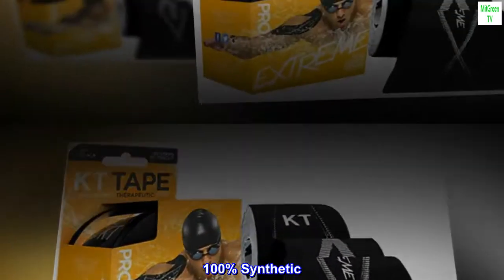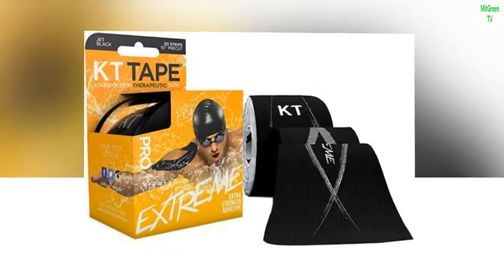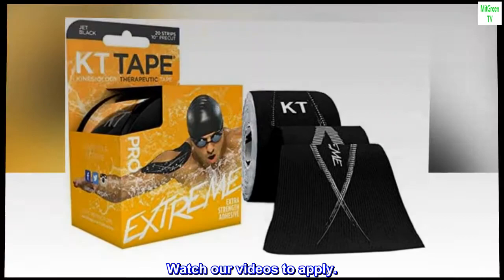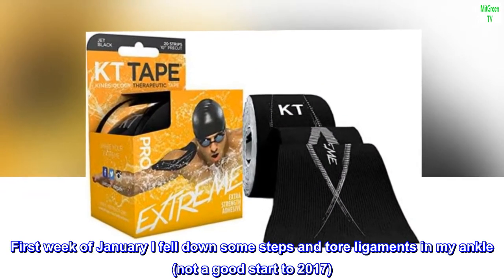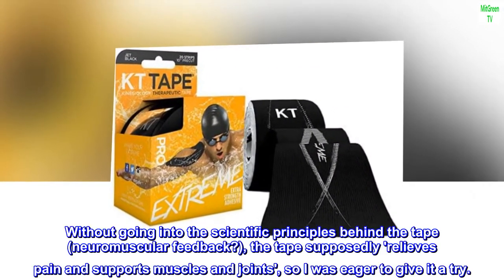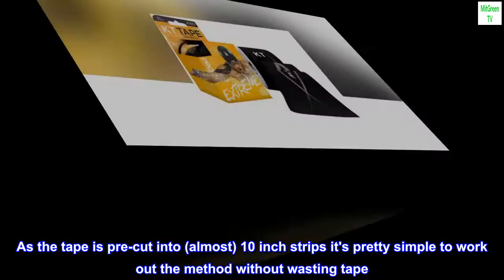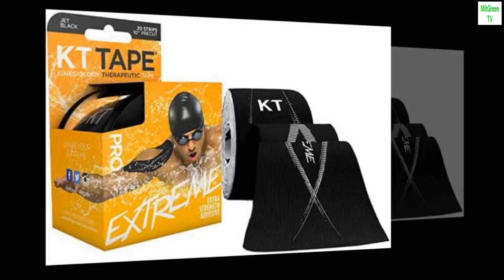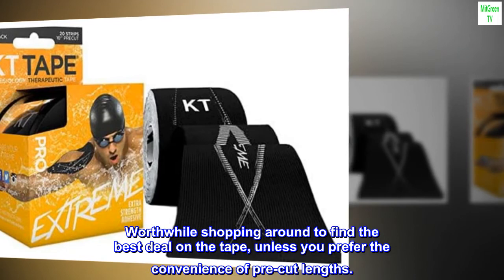KT Tape Pro Extreme Therapeutic Elastic Kinesiology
100% Synthetic
STRONGEST STICKING – The world’s strongest sticking kinesiology tape, designed for the most intense conditions, workouts, skin types, climates, and water. It uses our 100% synthetic fabric, the strongest in the industry.
WHAT IS KT TAPE? – Elastic sports tape used by athletes to support muscles, joints, tendons, and ligaments. It’s drug and latex free, hypoallergenic, lightweight, breathable, comfortable, HSA/FSA approved, and easy to use.
HOW DOES IT WORK? – It helps reduce tissue pressure and support muscles and joints. Studies show it helps you recover faster from pain. Used for knee pain, shoulder pain, back pain, and much more. Watch our videos to apply.
TRUSTED BY PROFESSIONALS – Relied on by professional and Olympic athletes, athletic trainers, and medical professionals to train longer and finish stronger. Used by Team USA, NBA Trainers Association, US Soccer, and more.

Surprisingly useful
First week of January I fell down some steps and tore ligaments in my ankle (not a good start to 2017). A month off work and confined to 'desk duties' three months later and it still hasn't healed fully. I've only just recently stopped using a stick, but the ankle is still weak with walking.
Kinesiology tape is something I had heard of, but didn't know much about apart from the strips of what looked like coloured tape on Olympic athletes. Without going into the scientific principles behind the tape (neuromuscular feedback?), the tape supposedly 'relieves pain and supports muscles and joints', so I was eager to give it a try.
There's a fold out instruction sheet with details and picture to show how to use the tape correctly, but I had more luck with the online videos (especially the one about ankle sprains). As the tape is pre-cut into (almost) 10 inch strips it's pretty simple to work out the method without wasting tape. I did like the 'twist to easy tear' backing paper that made things easy.
So, I showered, then shaved my ankle (preferable to pulling leg hairs afterwards) before strapping up and it only a minute or so watching the video. In use, I spent the day in London, walking around with a wheelie bag of heavy office kit and standing for several hours. This was the longest I'd been on my feet for weeks. At the end of the day my ankle was feeling good and as I didn't have any instances of undue motion of the ankle, it wasn't too sore at all. The tape stayed on for several days only to practically fall off in the shower. Over nights with a sock covering the tape, the glue stayed put.
I'm no athlete, but I do believe this tape has helped my weak ankle. Worthwhile shopping around to find the best deal on the tape, unless you prefer the convenience of pre-cut lengths.